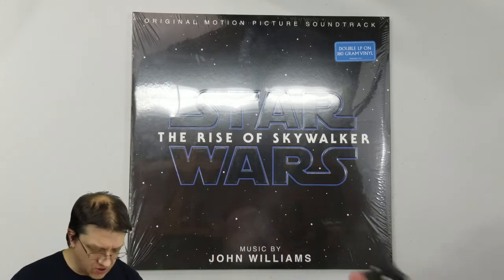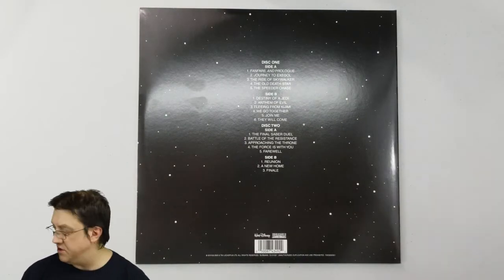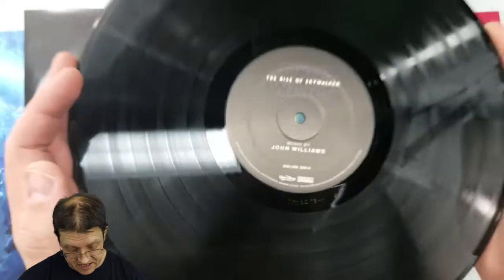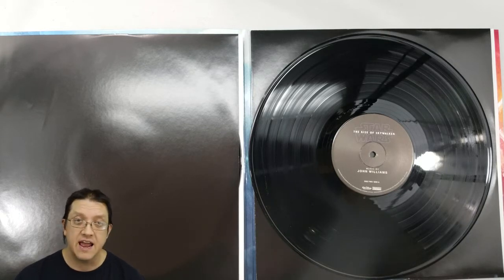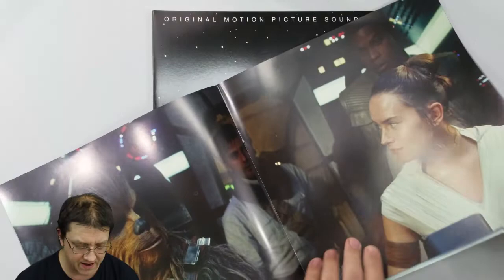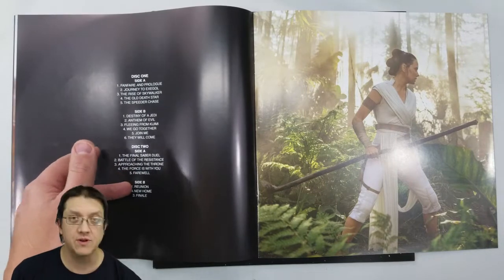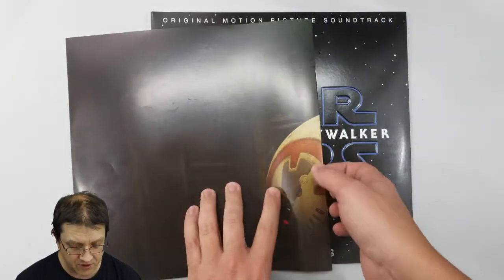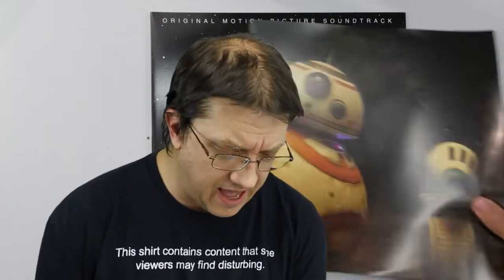Star Wars Rise of Skywalker (2019) 2 LP Vinyl - It's Vinylly Mine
The Vinyl Countdown continues with a look at the vinyl release of the soundtrack to "Star Wars: The Rise of Skywalker".  Find out if this pressing is fitting for John Williams' last Star Wars score.